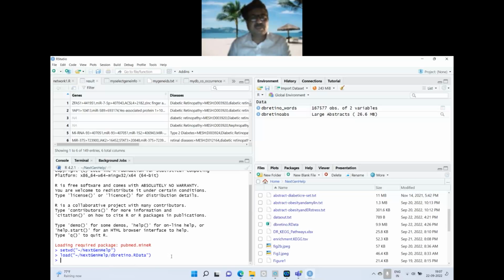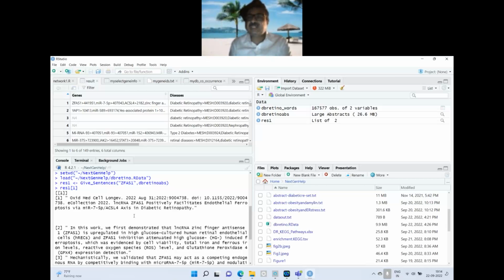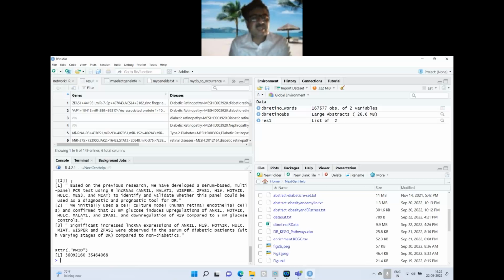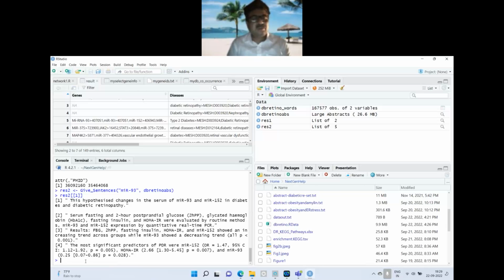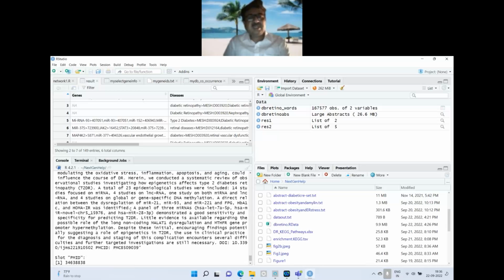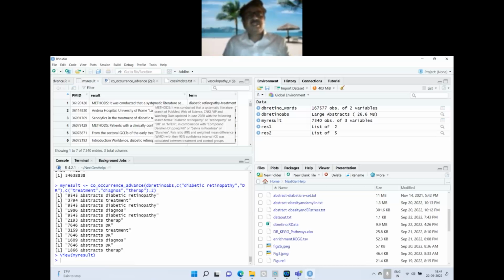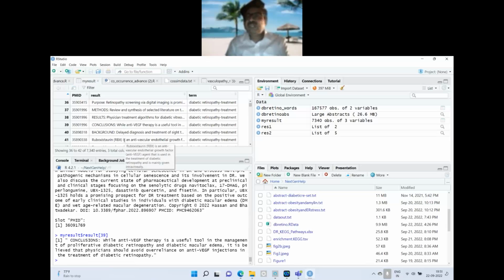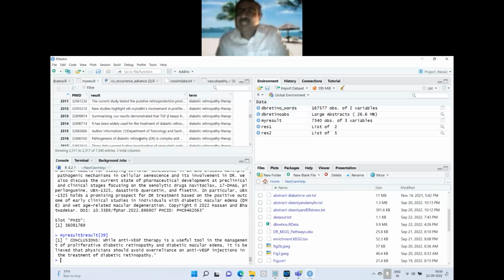Day 9 - Text Mining with R | 22.09.22 | Genomics and NGS Workshop by Nextgenhelper